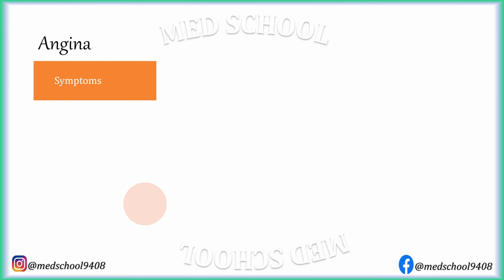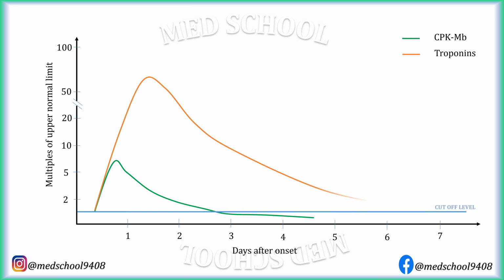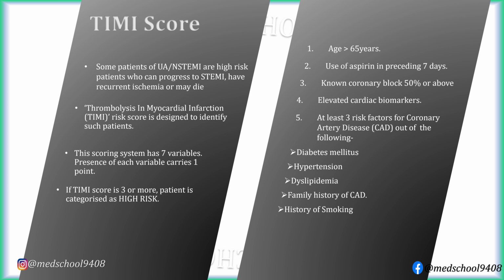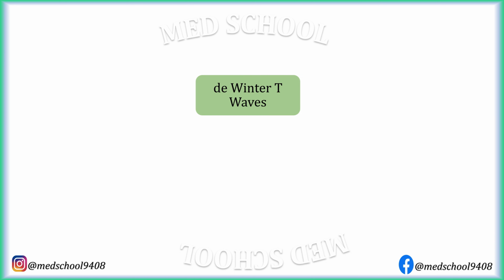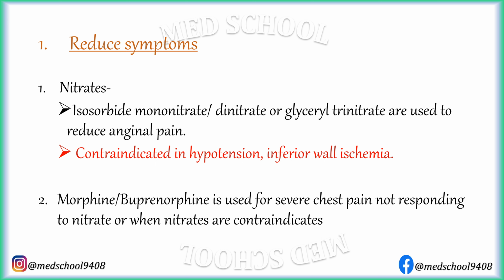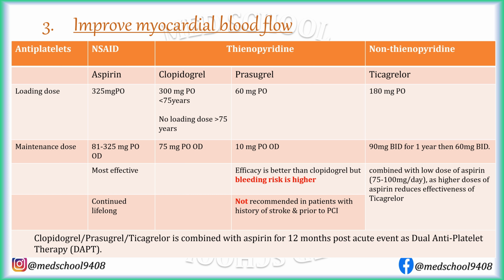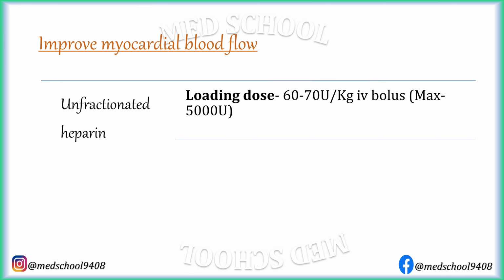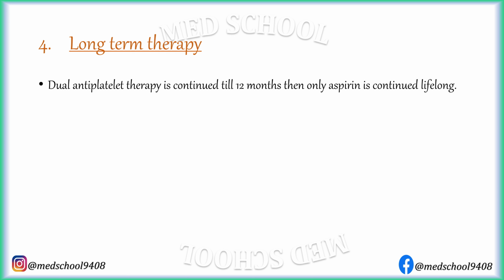Unstable Angina & NSTEMI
This video will give you insight about
1.what is Unstable angina?
2.What is NSTEMI?
3.what are the similarities between Unstable Angina & NSTEMI?
4.What are the the differences between Unstable Angina & NSTEMI?
5.What is TIMI risk score? What is the significance of TIMI score?
6.What is Wellen's syndrome?
7.What are de Winter T waves?
8.What are the treatment objectives in Unstable Angina & NSTEMI?
9.Brief about Anti-Platelets.
10.Brief about Heparin use in Acute Coronary Syndrome.
11. Newer agents in Treatment of Acute Coronary Syndrome.
For further reading refer to 'Leo Schamroth An Introduction To Electrocardiography 8Ed (Adapted Edition)',